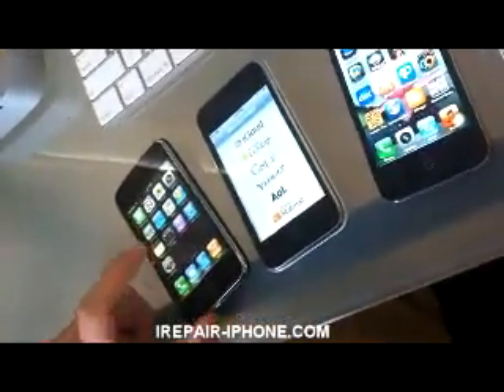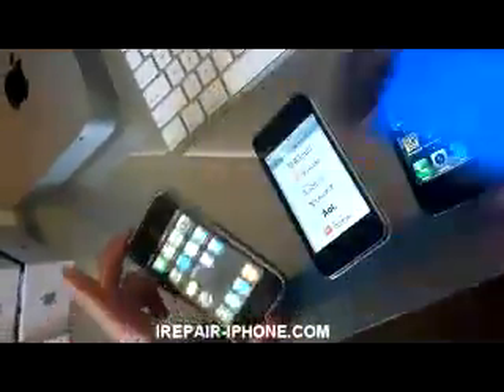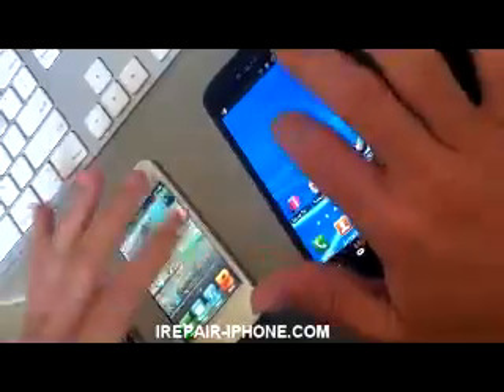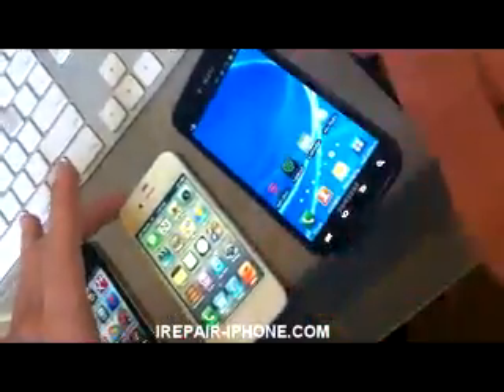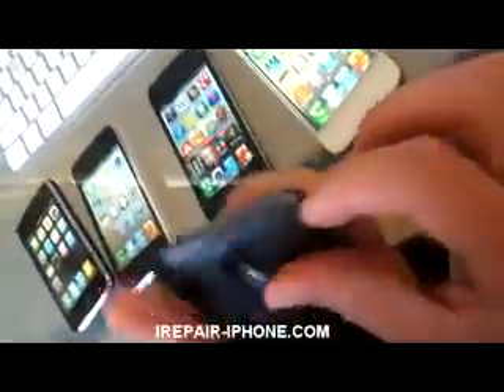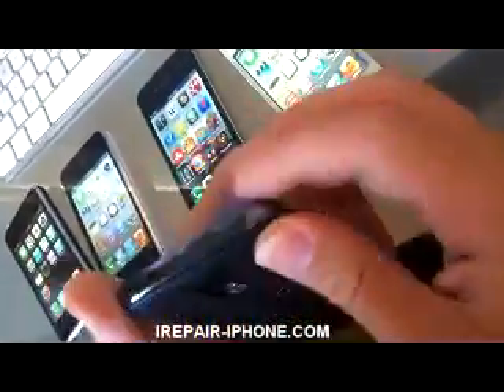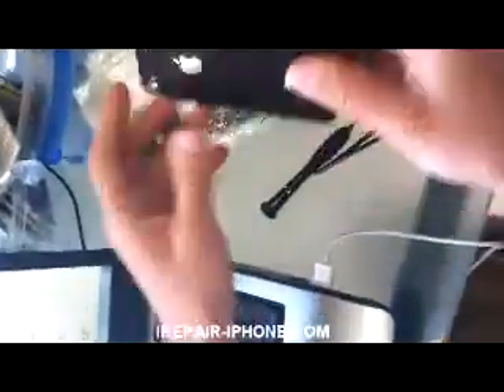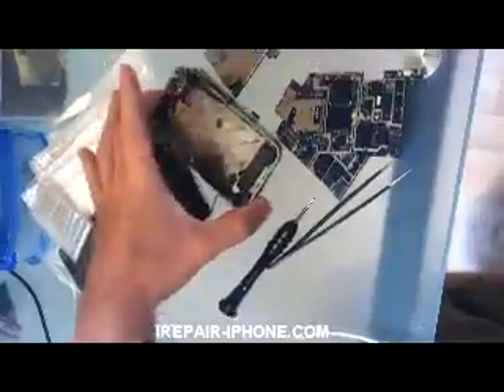iPhone VS Samsung comparing 3g 3gs 4 and 4s vs Galaxy s2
Just a short video showing the four different iphones compared to a galaxy s2